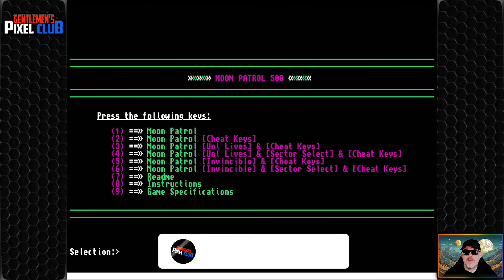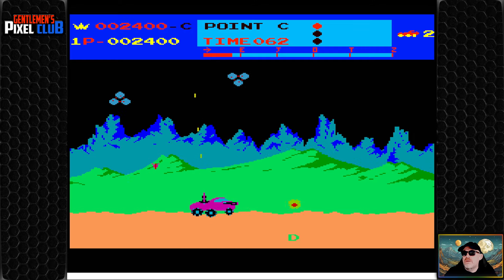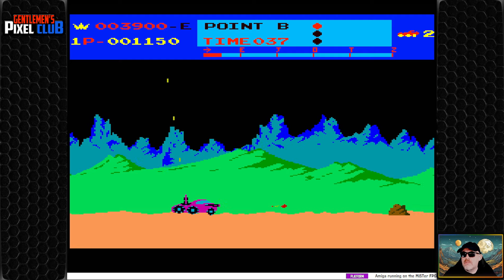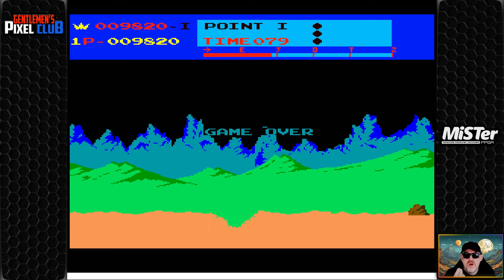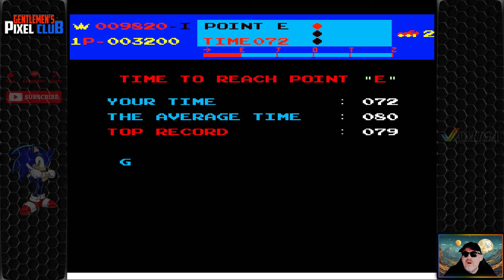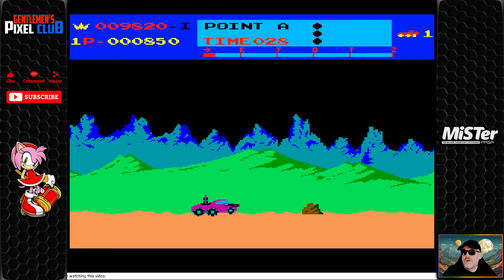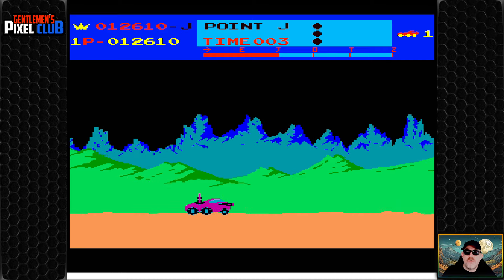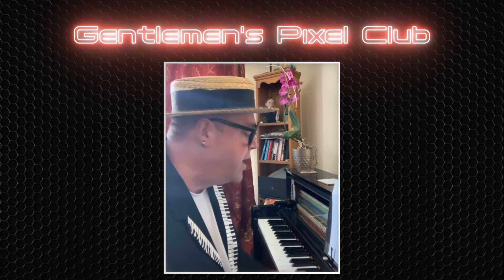Moon Patrol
This is *Moon Patrol* released in *2024* being played on the *MiSTer FPGA* platform with the *Amiga* core.

00:00 - Intro
00:48 - Gameplay
14:16 - Outro